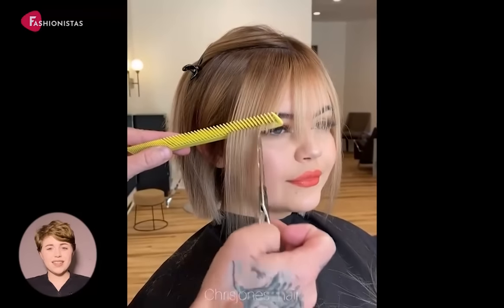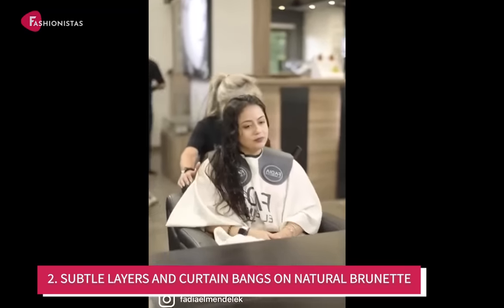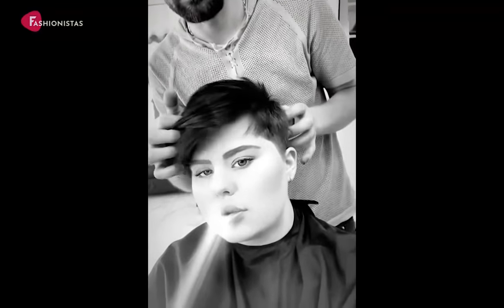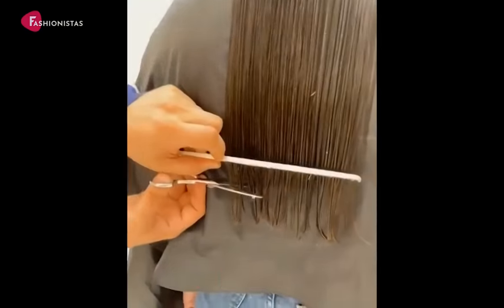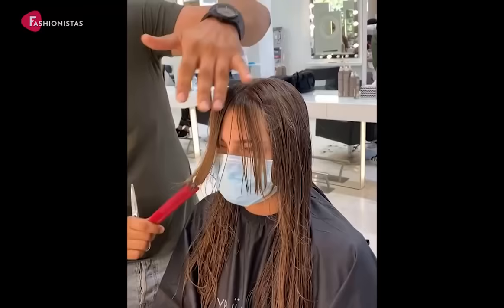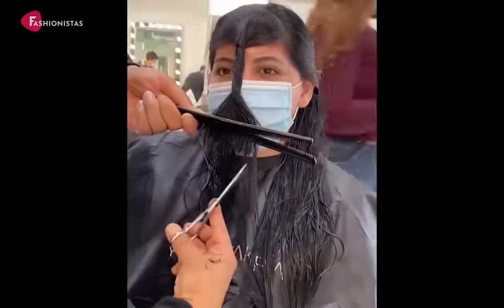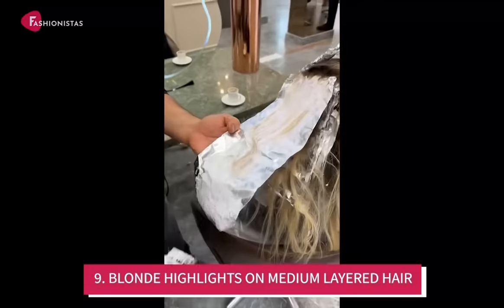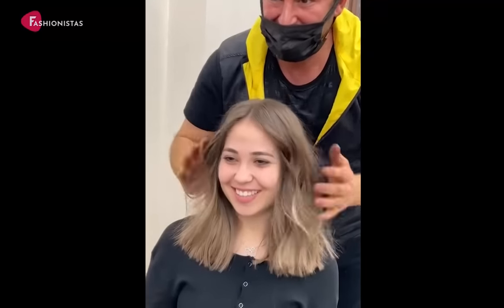10 Best Haircuts for Round Faces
Looking for a flattering haircut or hairstyle for a round face? Look no further! This helpful video will give you tons of great ideas for haircuts and hairstyles that will flatter your round face and make you look your best. From short, cropped styles to long and flowy looks, there's something here for everyone. So watch now and learn how to find the perfect cut or style for your round face.